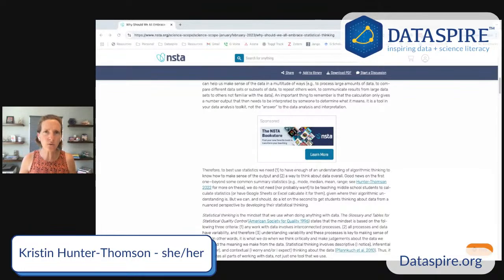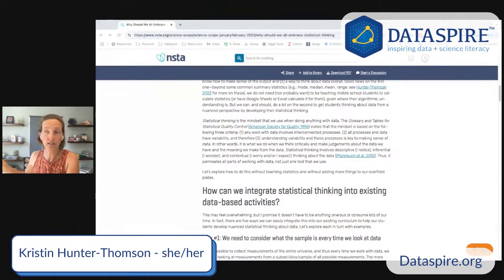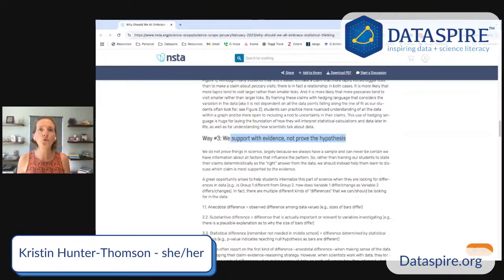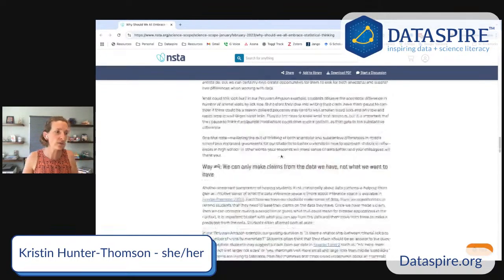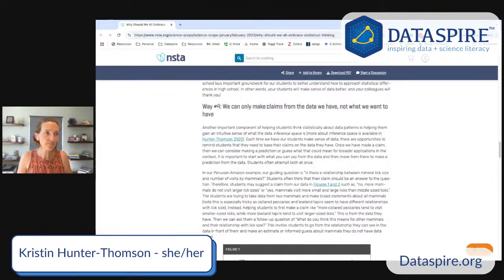Data Bite: Statistical Thinking for All & the FIRST strategy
It is SO important for all of our students, from our very littles all the way up through our students about to graduate the K-12 system to build an ability to think statistically. This is critical for their own work with data and their ability to make sense of claims others are making from data.

Here I review the FIRST strategy for processing data-based claims others make (Funding, Investigation design, Results/Reasoning, Subjects/Sample, Timeframe) as well as highlight some actionable strategies for brining statistical thinking into any classroom.